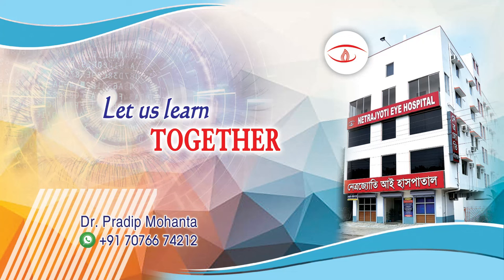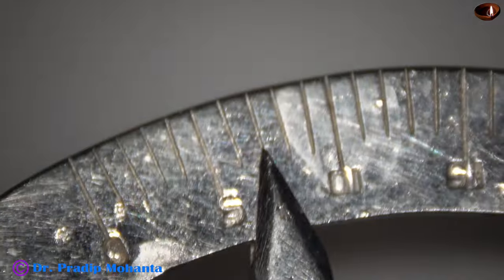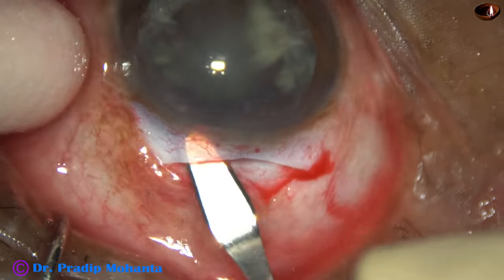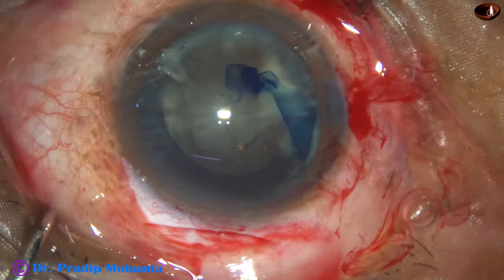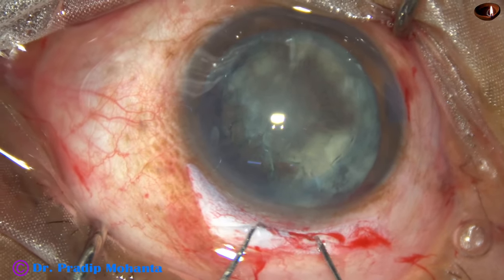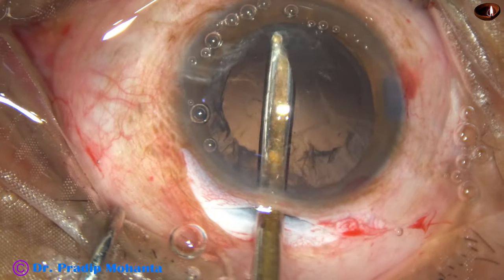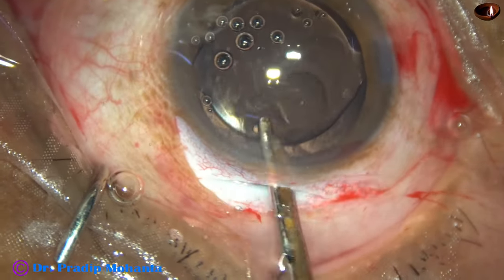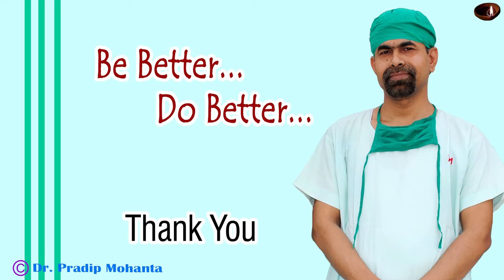SICS for ophthalmology residents all over the world - Pradip Mohanta, 30th November, 2022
For learning Phaco/SICS under constant supervision of me, Dr Pradip Mohanta, a passionate teacher  of Cataract Surgery :
Be informed that :
Sincerely yours,
 Pradip Mohanta,